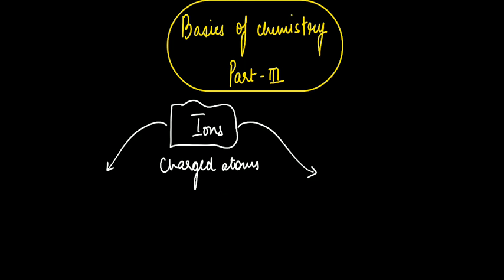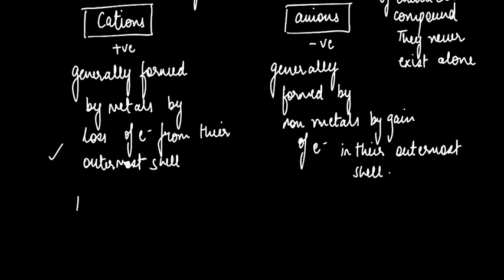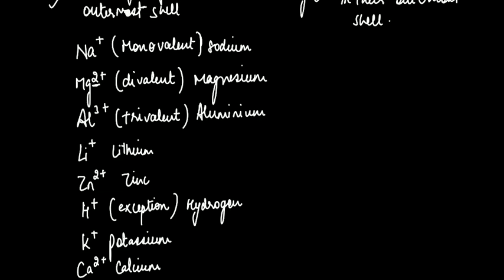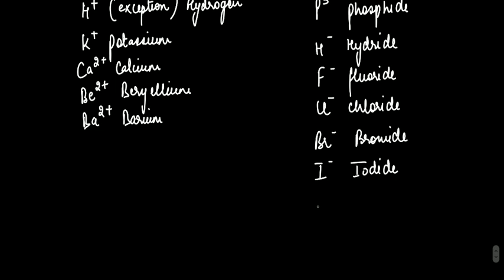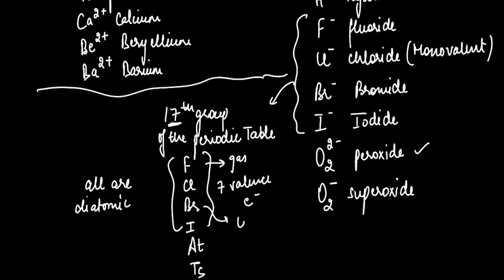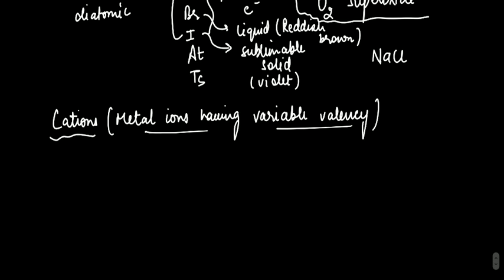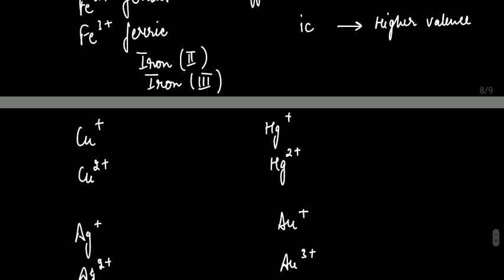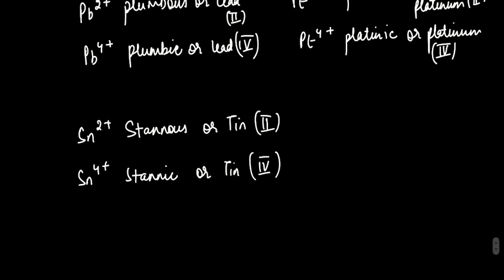chemical formula,ions,cations, a ions, short tricks to learn, language of chemistry